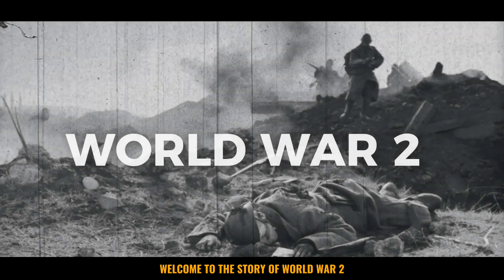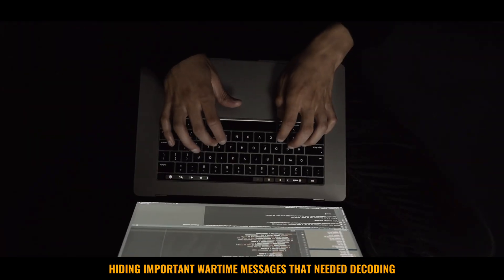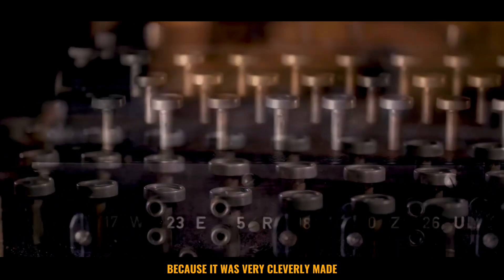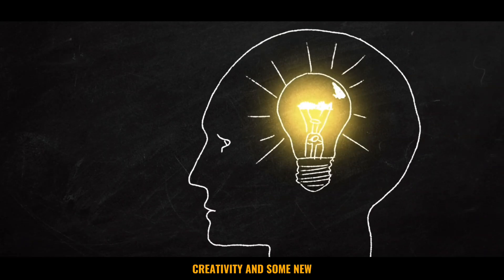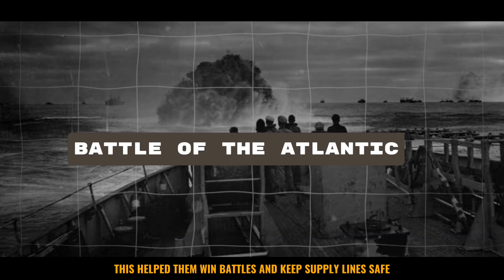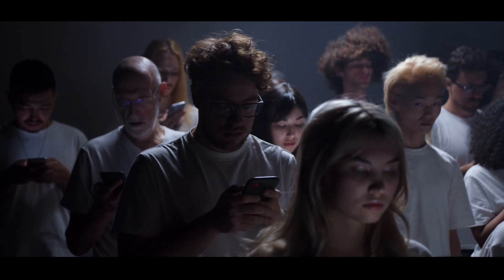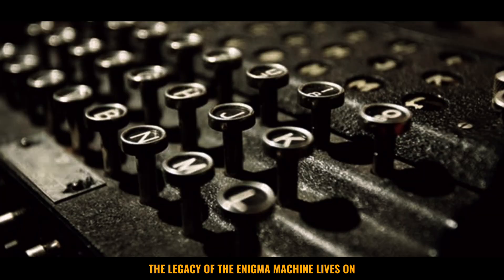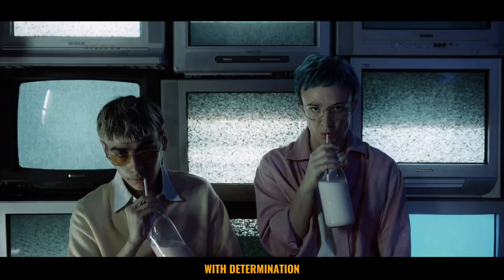The Enigma Machine | Explained In 3 Minutes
In this video, we provide a concise explanation of the Enigma machine's workings in under three minutes. We discuss its creation, purpose, and the eventual breakthrough in deciphering its messages.

The Enigma machine was a fancy tool made by the Germans during World War II to keep their messages secret. It had lots of moving parts and buttons that scrambled letters to make secret codes.

Every day, they changed how it worked, so it was tough to figure out. But the Allies, especially the smart folks at Bletchley Park, like Alan Turing, figured out how to crack the code. This helped them read the Germans' secret messages and gave them important information to help win the war.